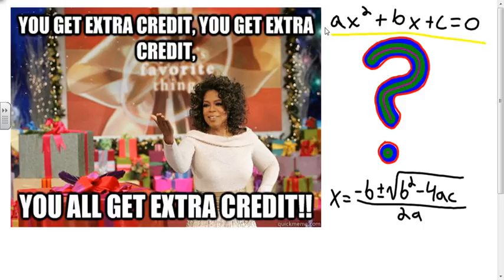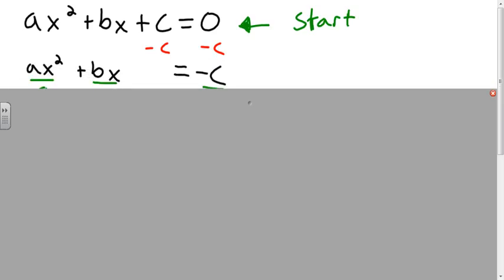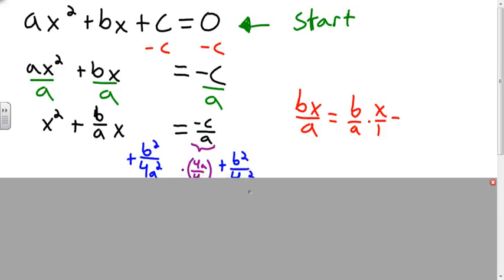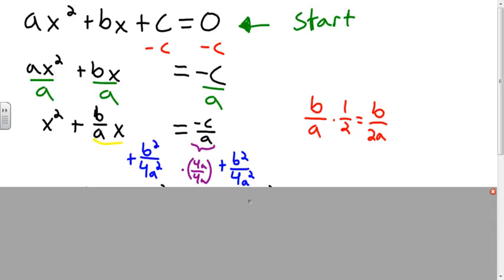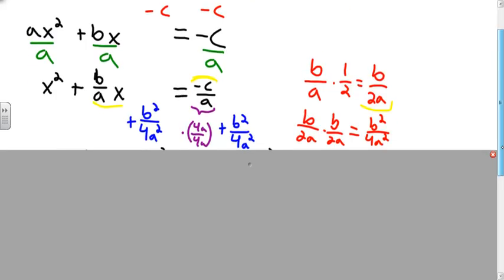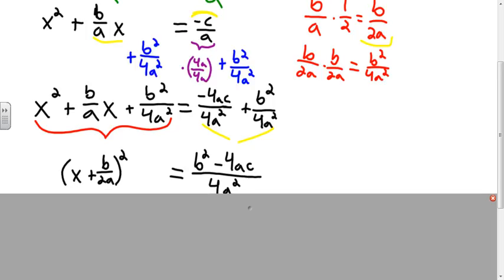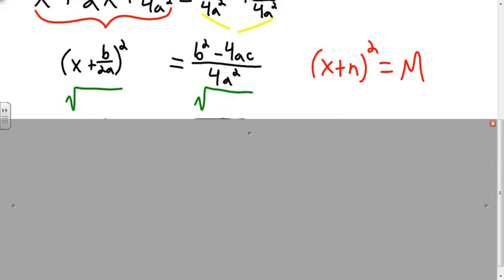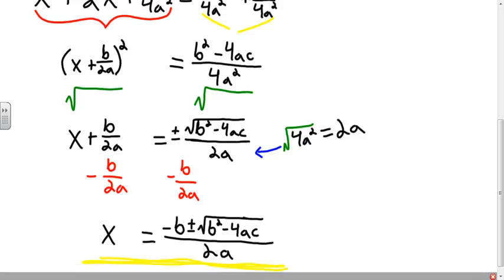6 EXTRA CREDIT